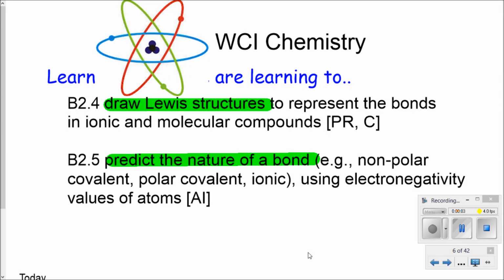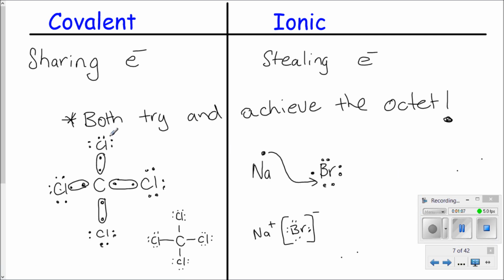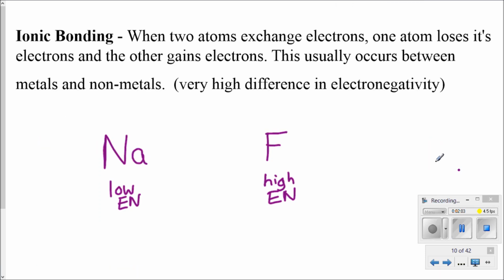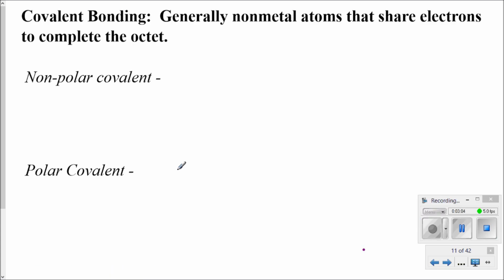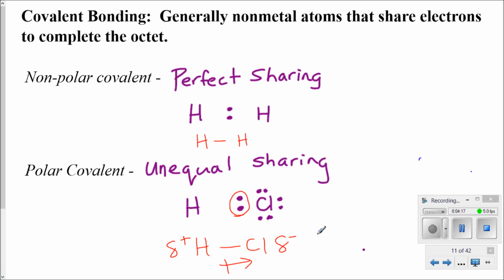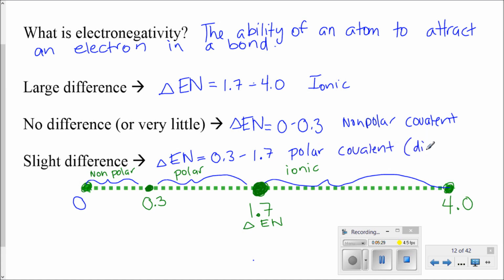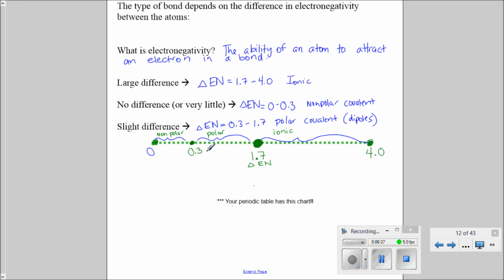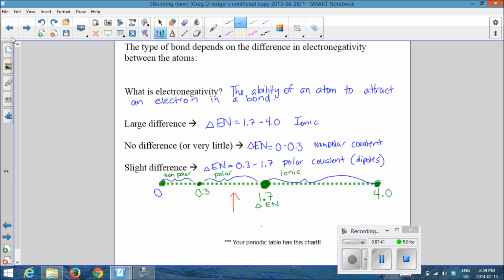Lesson 8 Bonding Polar vs Non Polar